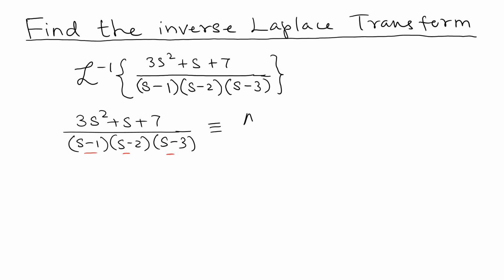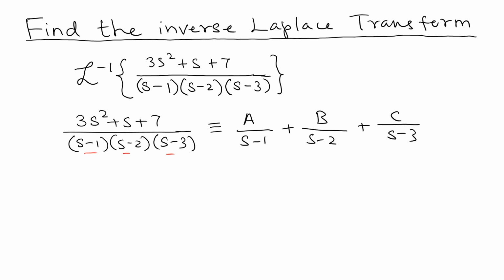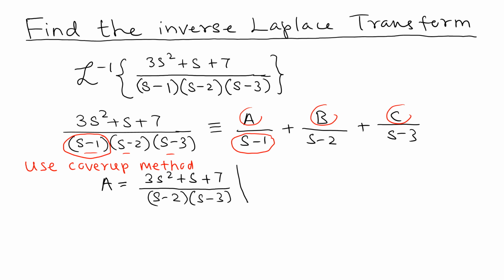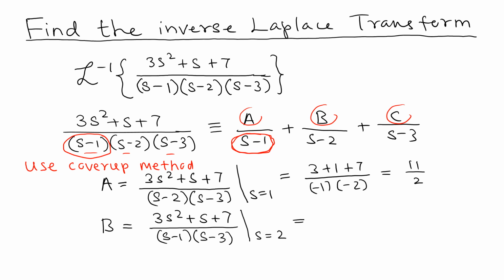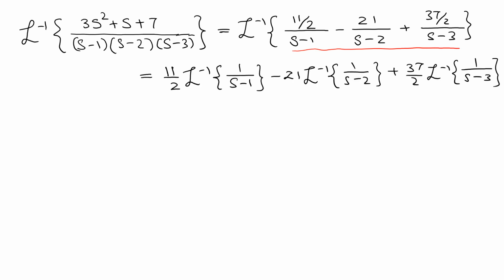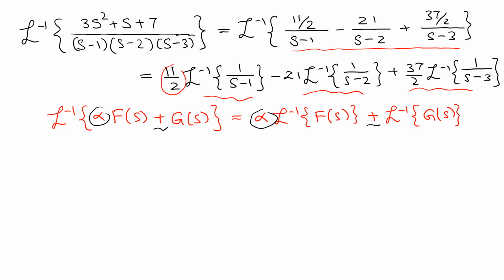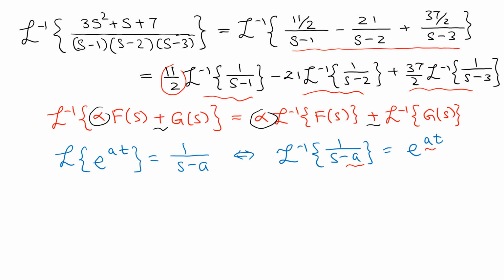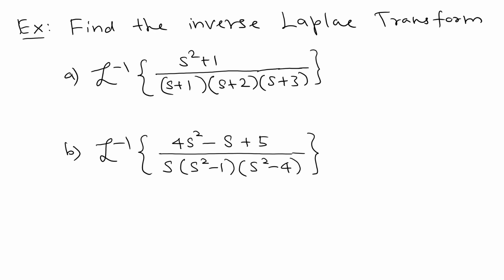Find the Inverse Laplace Transform | Special Case 1 | Differential Equations | Exam review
In this video we learn how to find the inverse Laplace Transform of a function with distinct linear factors in the denominator.